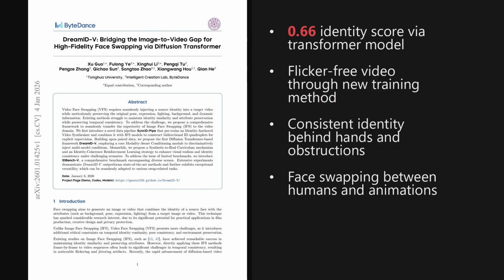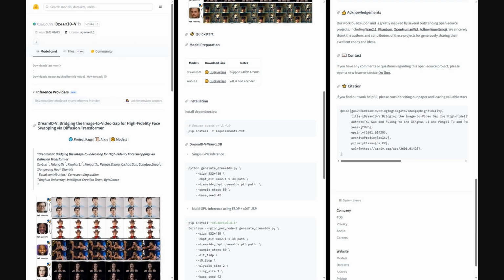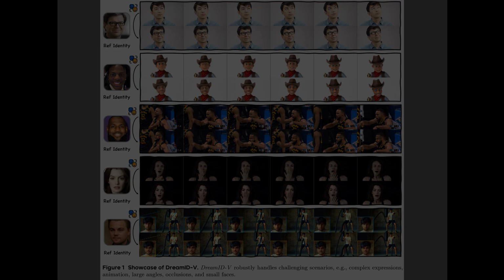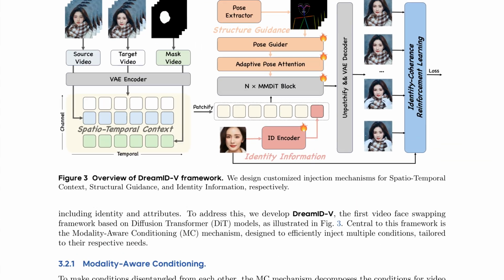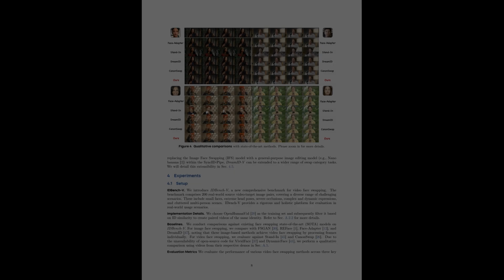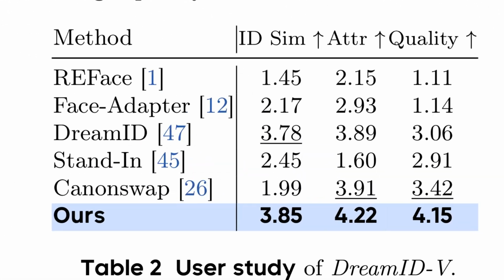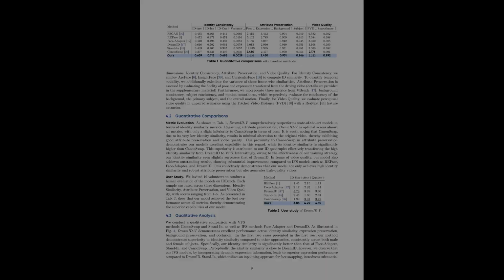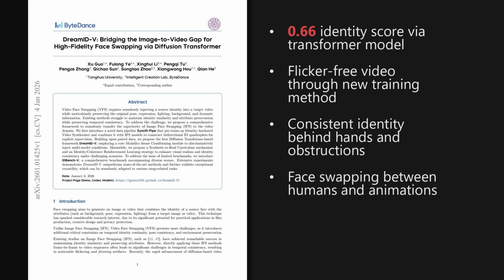DreamID-V: High-Fidelity Video Face Swapping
In this AI Research Roundup episode, Alex discusses the paper: 'DreamID-V:Bridging the Image-to-Video Gap for High-Fidelity Face Swapping via Diffusion Transformer' DreamID-V bridges the gap between image and video face swapping to solve persistent issues like flickering and poor identity preservation. It represents the first video face swapping framework to utilize a Diffusion Transformer architecture for achieving high-fidelity results. The researchers developed SyncID-Pipe, a new data pipeline that creates paired training data through an identity-anchored video synthesizer. By using a Modality-Aware Conditioning module, the model effectively separates background context from facial identity and pose information. This approach produces consistent video swaps that maintain accurate expressions and realistic lighting. Paper URL